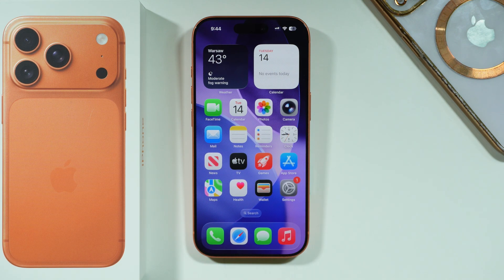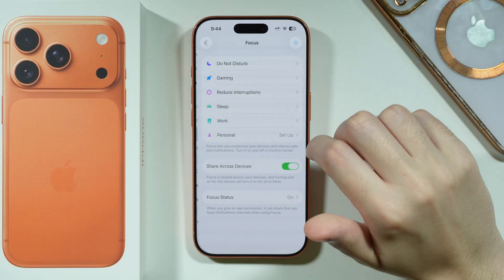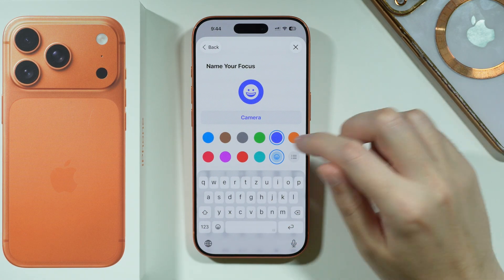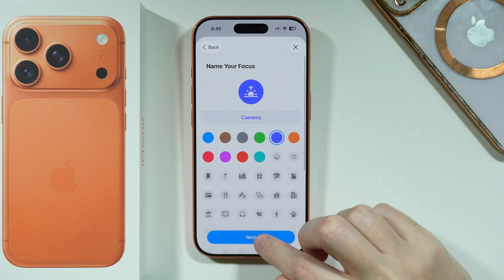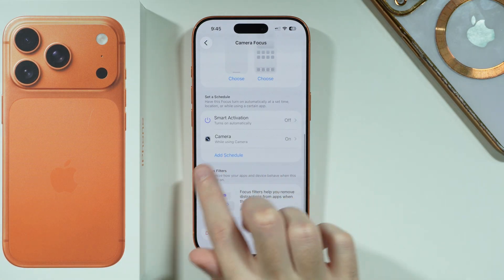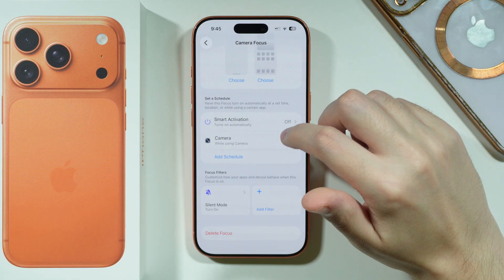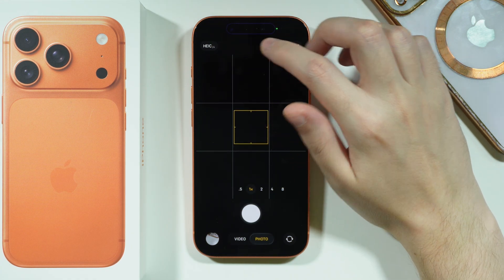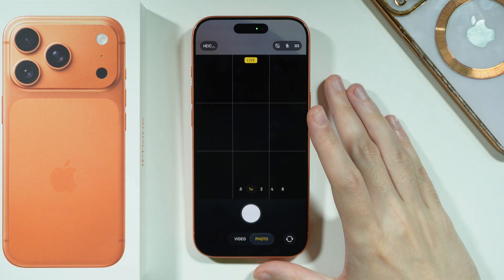iPhone 17 Pro/Pro Max: How to Mute Camera Sound (Disable Shutter Sound)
In this video, I'll show you how to mute the camera sound (disable the shutter sound) on the iPhone 17 Pro and Pro Max easily. This setting lets you silence the loud click noise, which is crucial for taking discreet photos in quiet environments. Follow these steps in this quick iPhone settings tutorial to learn the specific method for silencing the camera shutter on the latest Pro models.